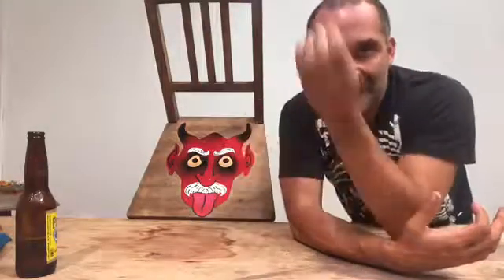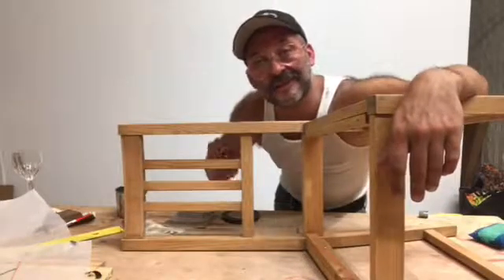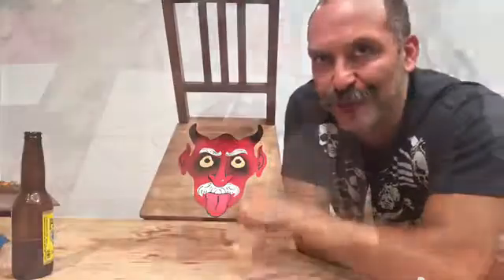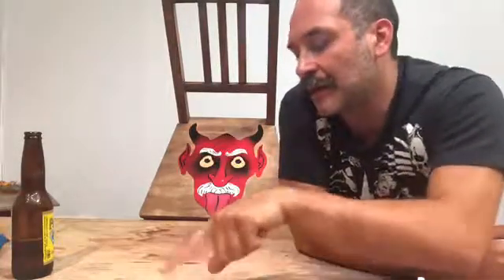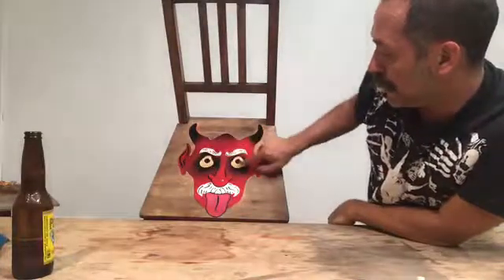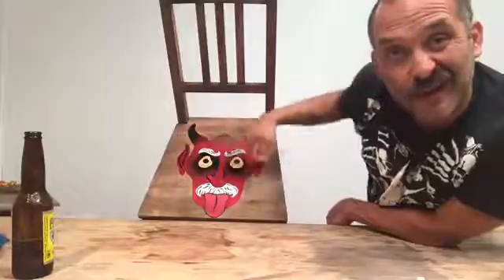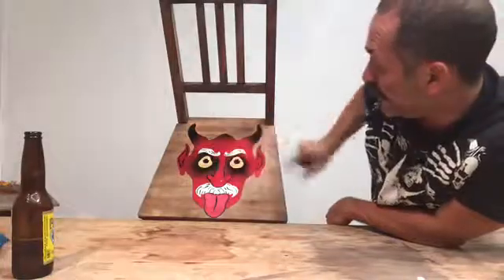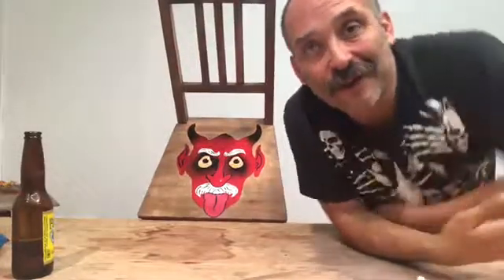Sit on my face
Chair refinishing idea